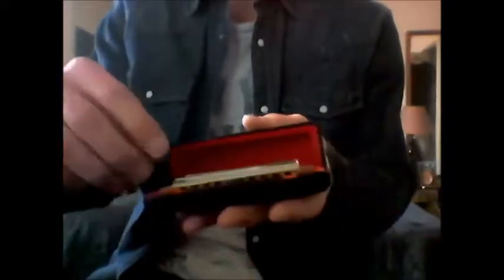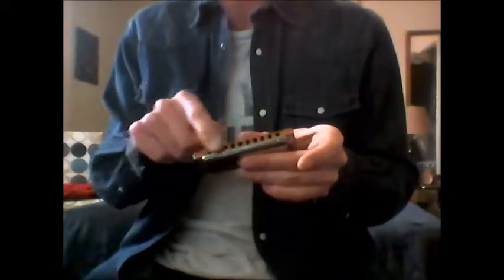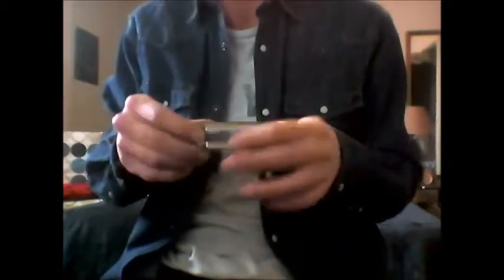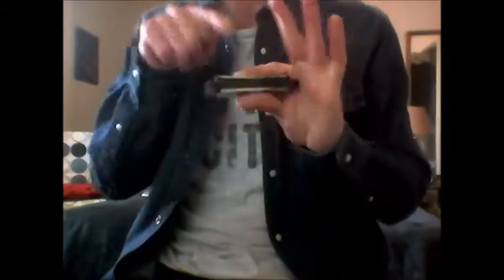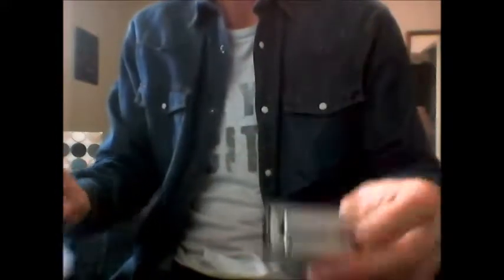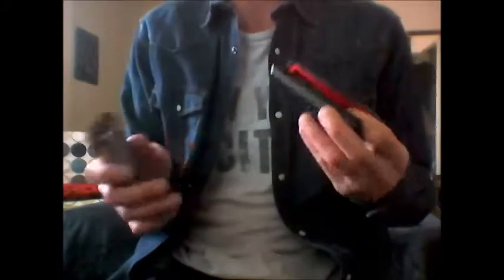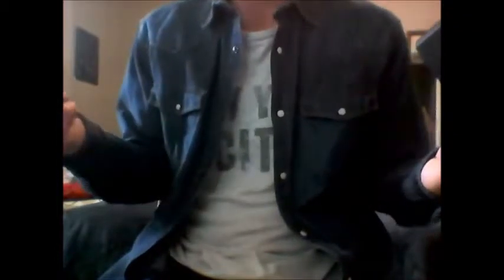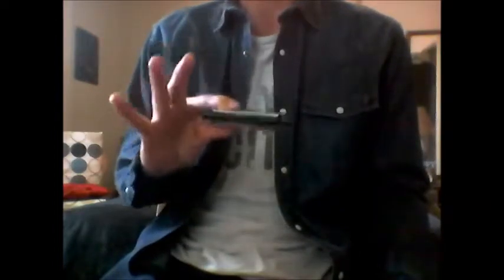Blues Harp Unboxing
Today I unbox my new Hohner harmonica.